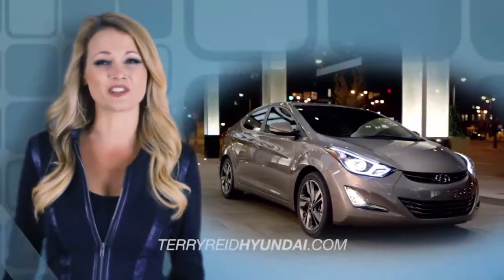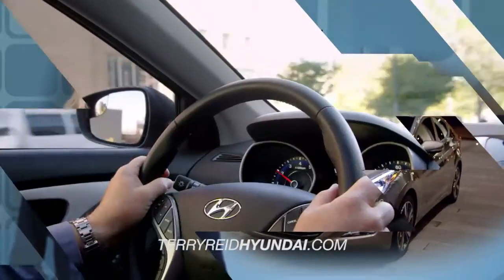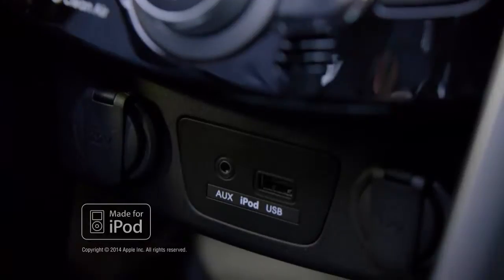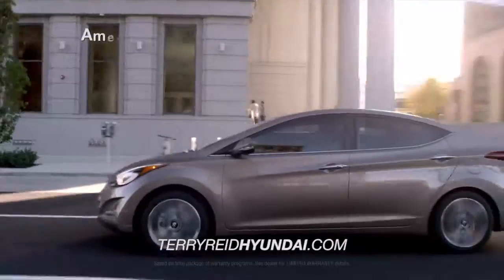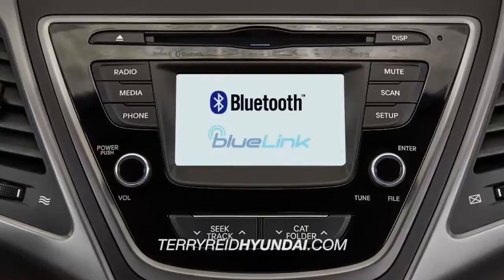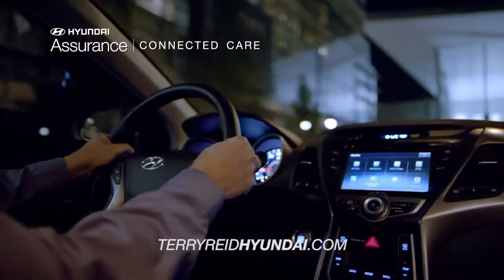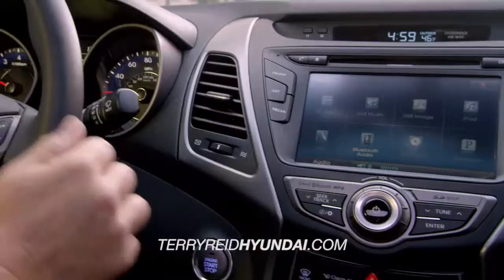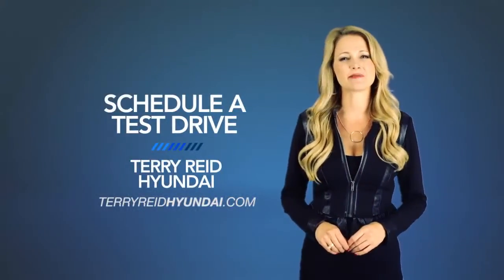Terry Reid 2015 Elantra Tech